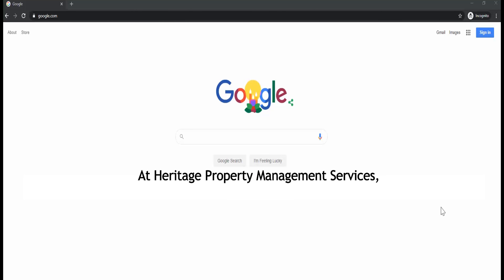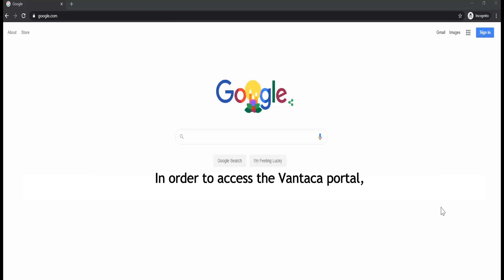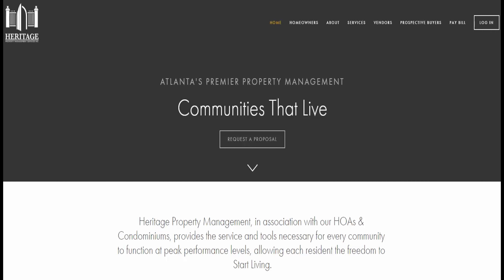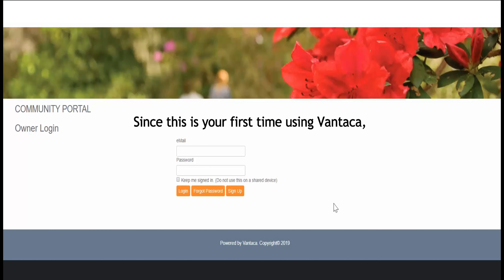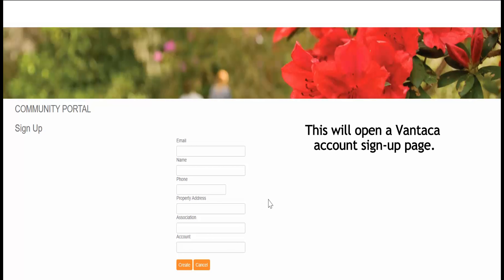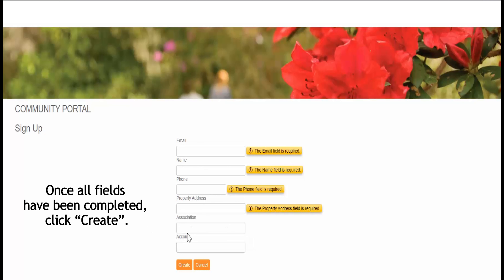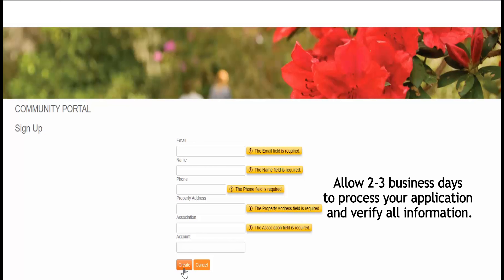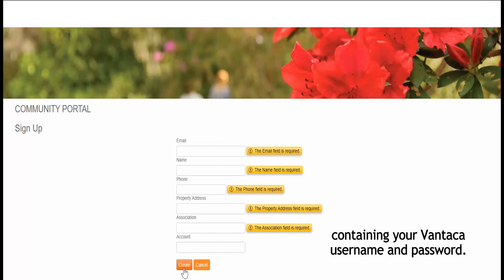Create an Account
Vantaca Video Guides
01 - Create an Account

Having trouble accessing the Vantaca portal? Start here to create a new user account. Please keep in mind that if you are a new homeowner and have just closed on a property, your account has already been created! Check your email for your login credentials (and don't forget to look in the Spam/Junk folder, just in case).

If you'd prefer to keep a written copy of these instructions, we've got that covered too. Follow the link below to access a PDF version that can be saved to your desktop or printed: